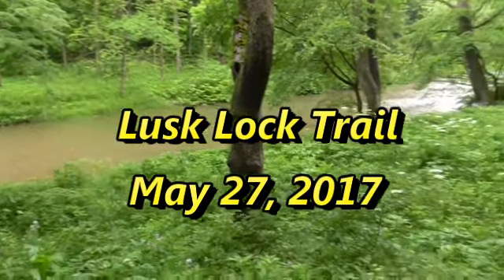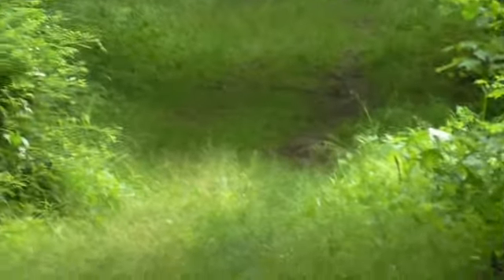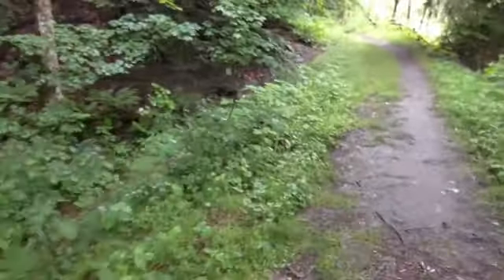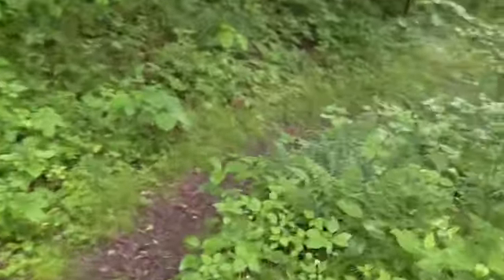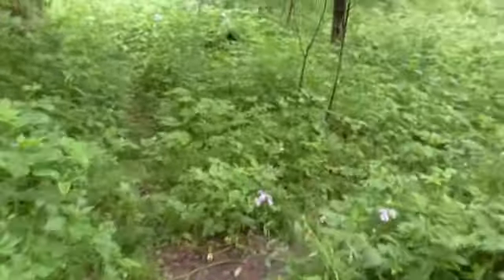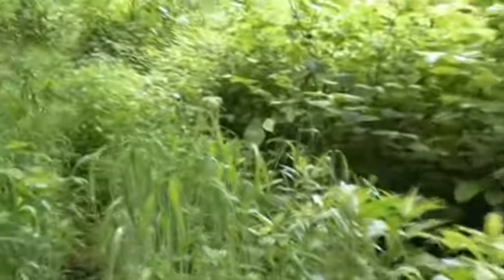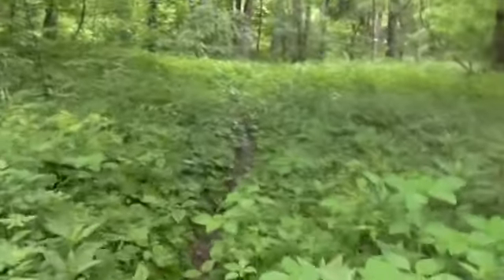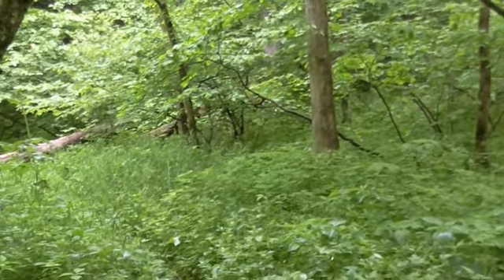Lusk Lock Trail 5/27/17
Took a walk back the Lusk Lock Trail to show you the lock and hopefully the water fall back at the picnic area but the trail was just so blocked by weeds you couldn't make out where to walk. Not to ention the mud and wet weeds got my shoes and panks soaked.